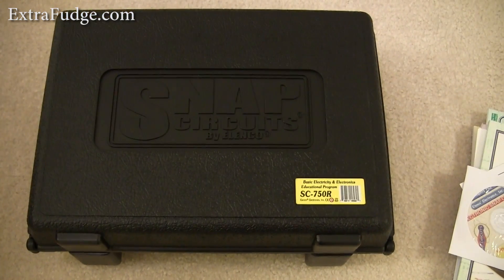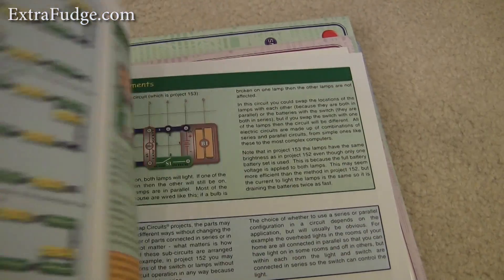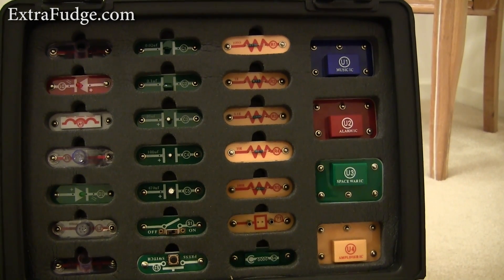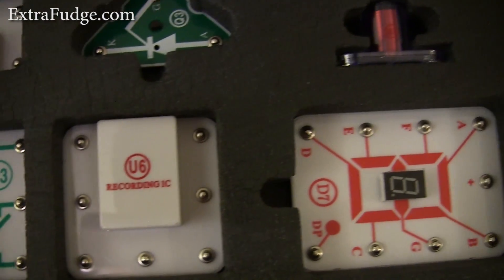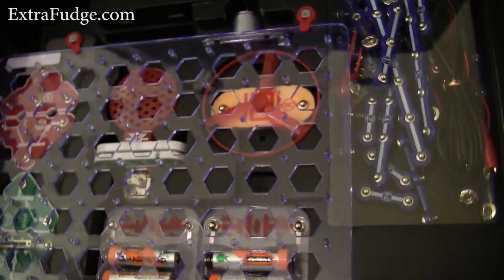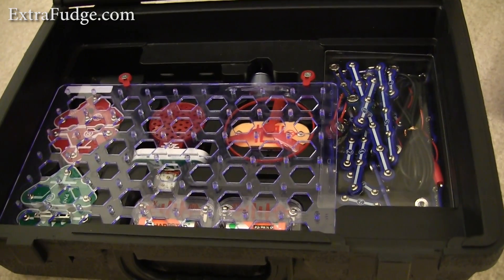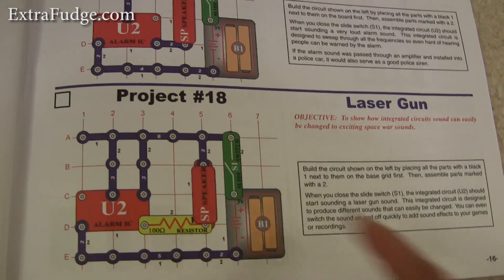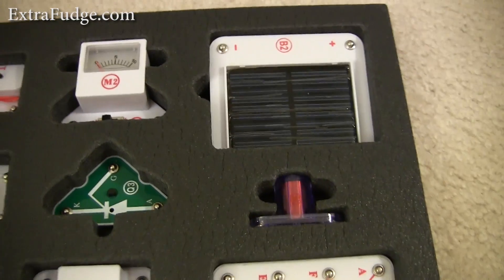Elenco Snap Circuits SC-750R Student Training Program Review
This is a review for the Elenco Snap Circuits SC-750R Student Training Program.